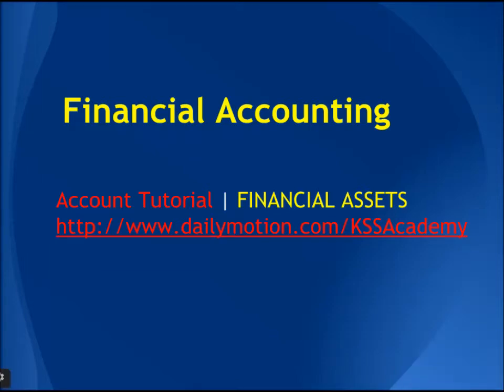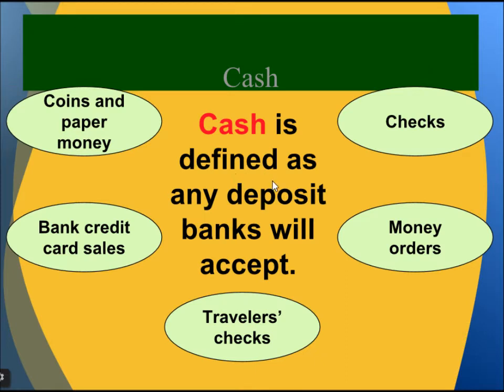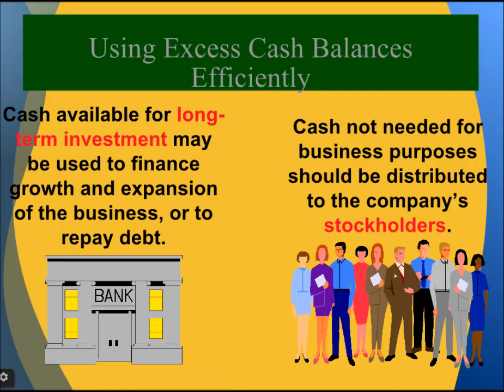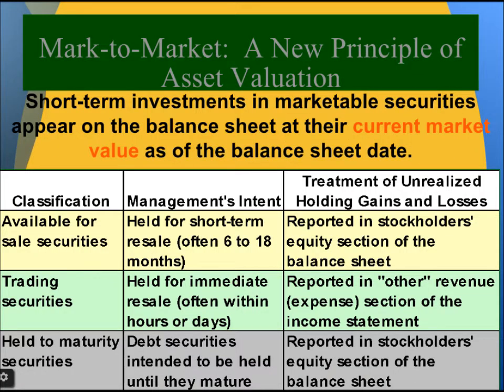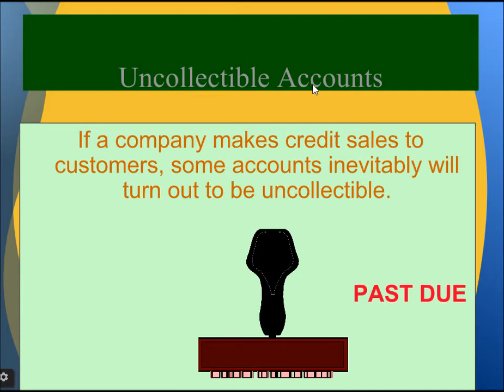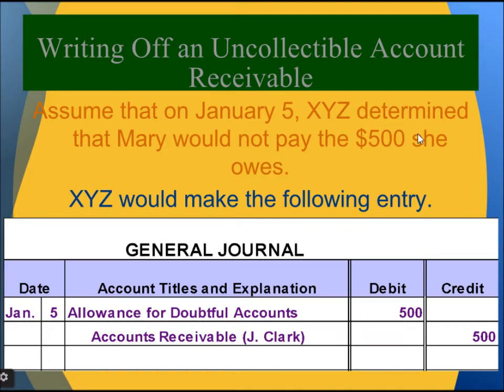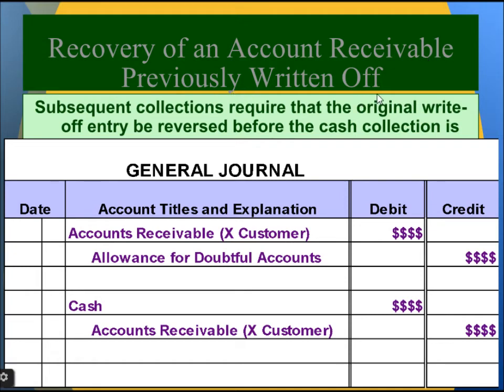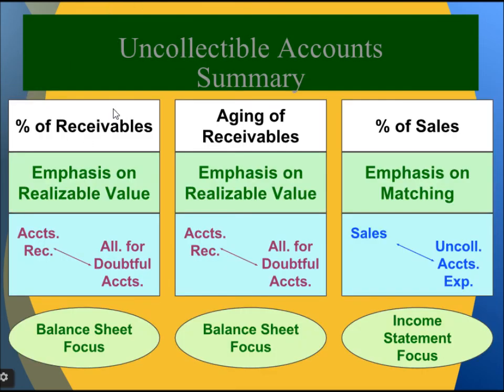Financial Accounting online Tutorial 5 | Financial Assets & Approach to estimating credit losses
Financial Accounting online Tutorial 5 | Financial Assets & Un-Collectible Accounts Receivable, Balance sheet and Income statement approach, Approach to estimating credit losses.